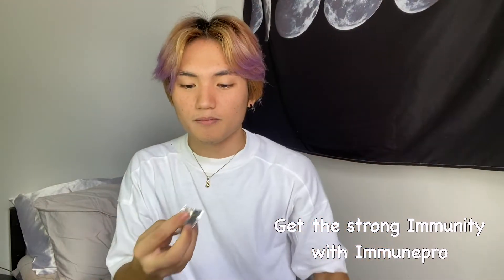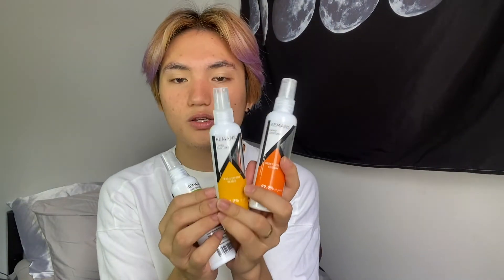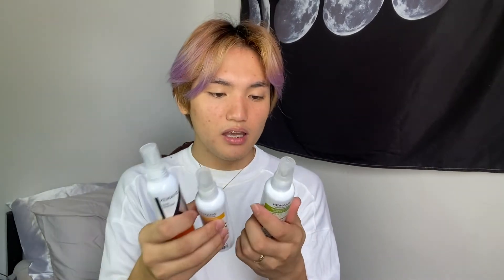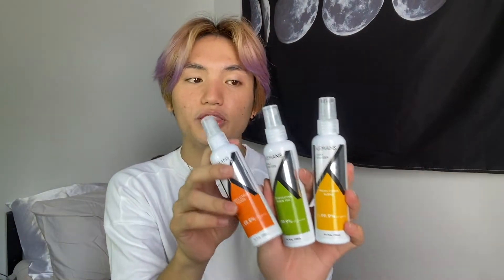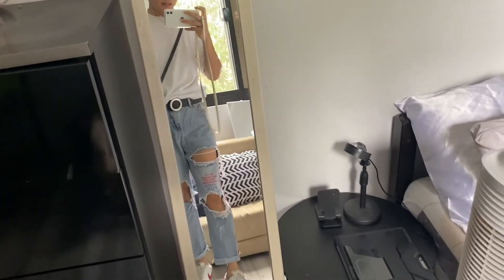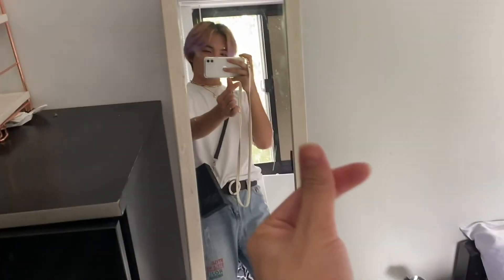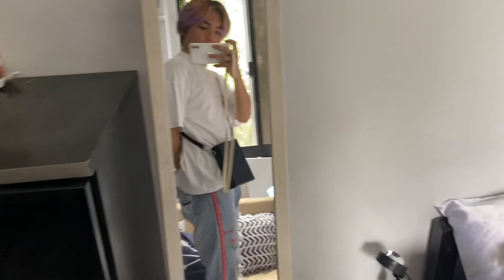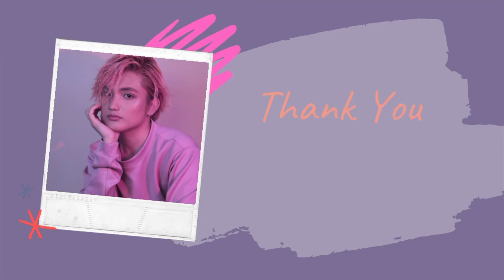My skincare and make up routine (Korean inspired make up) | John Robert Calderon